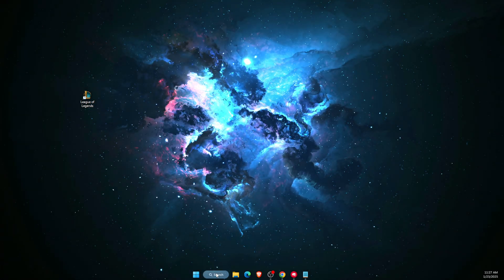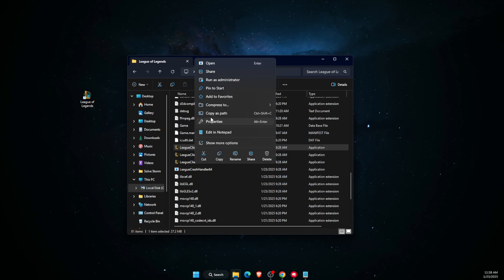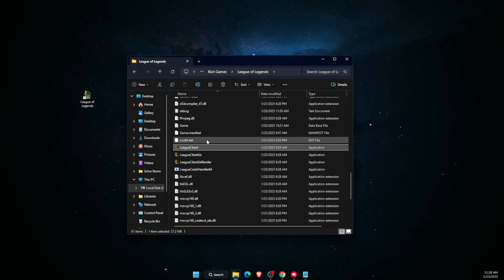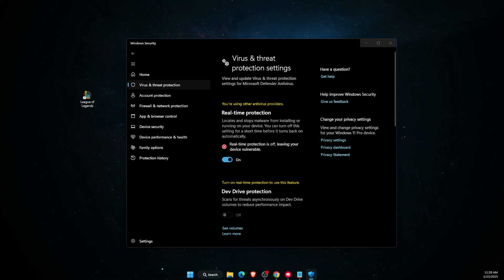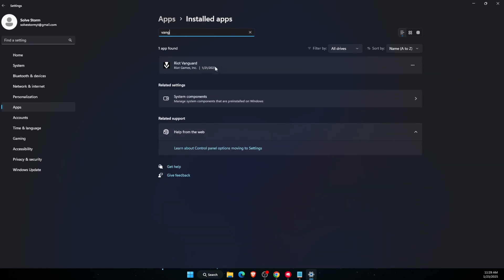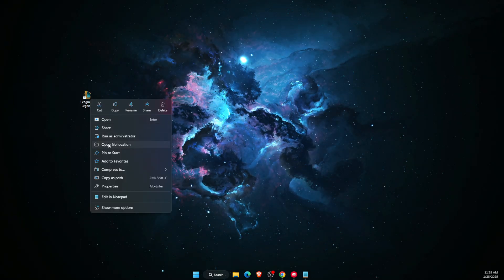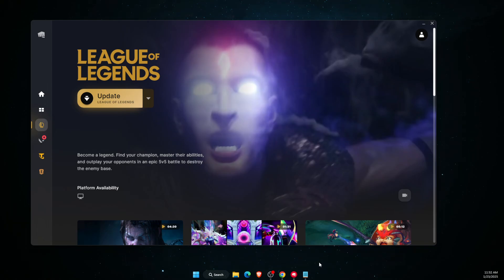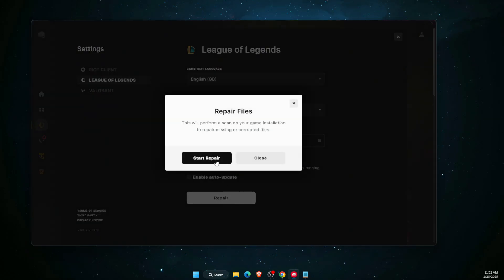How To Fix League of Legends Sorry We Detected A Problem With Your Installation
In this video I show you How To Fix League of Legends Sorry We Detected A Problem With Your Installation!